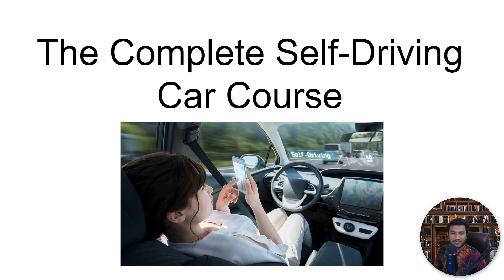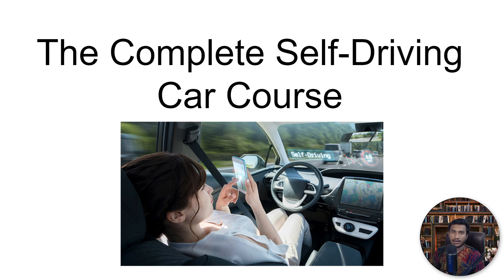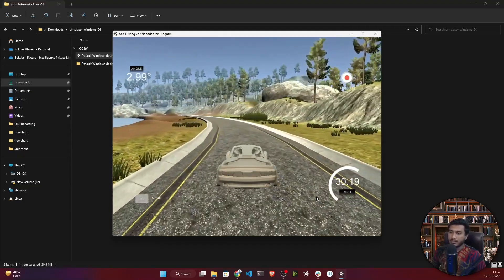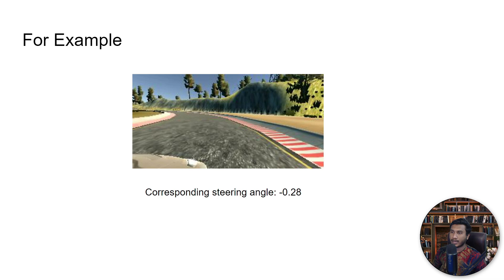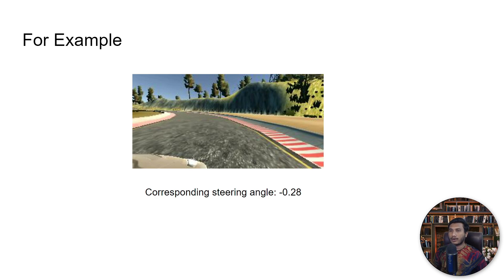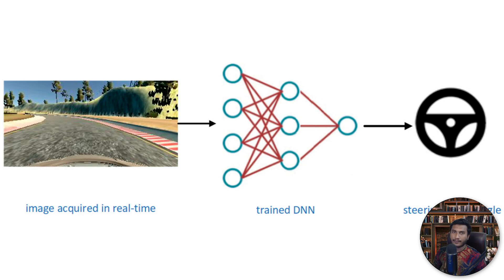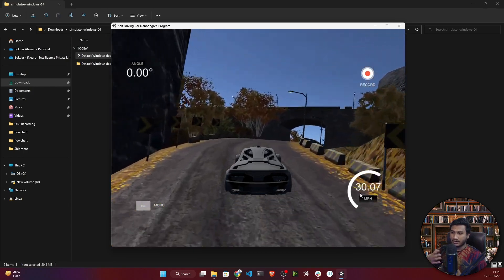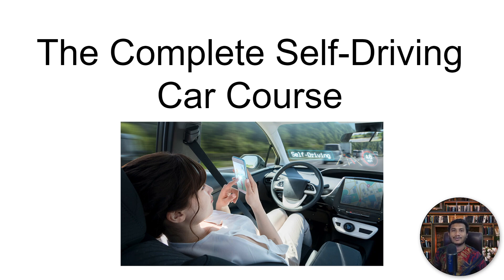01. Overview of The Project | Self Driving Car Project | Computer Vision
A self-driving car, also known as an autonomous vehicle, driverless car, or robotic car, is a car incorporating vehicular automation, that is, a ground vehicle that is capable of sensing its environment and moving safely with little or no human input.  In this series, I will show you how you can implement one basic self-driving car project from scratch using Computer Vision.  I think it's gonna be fun.😀

Thanks!

YOU JUST NEED TO DO